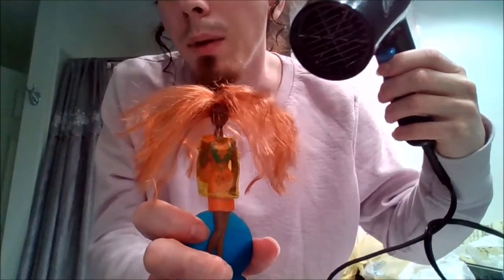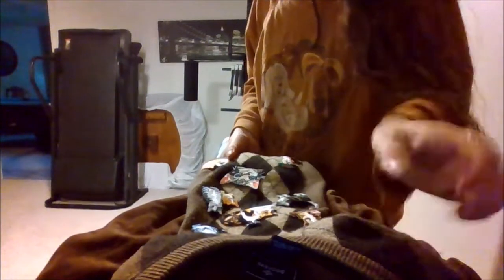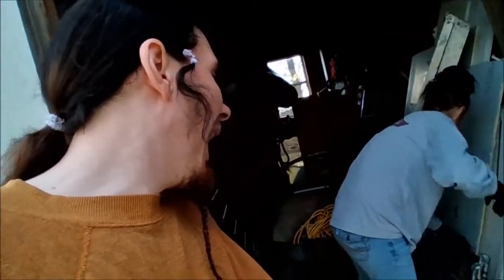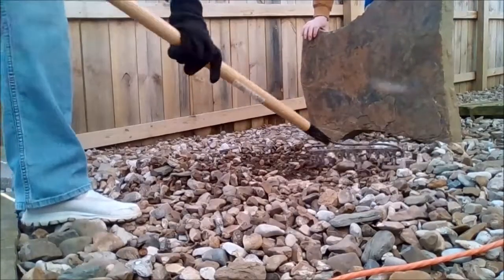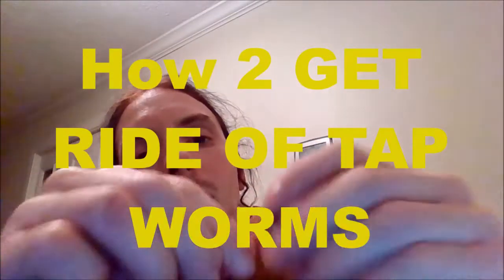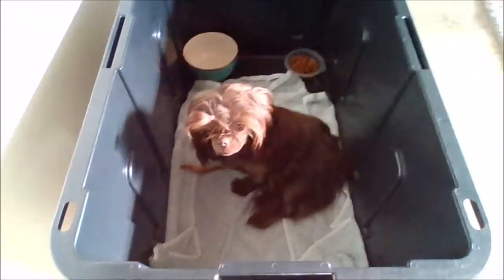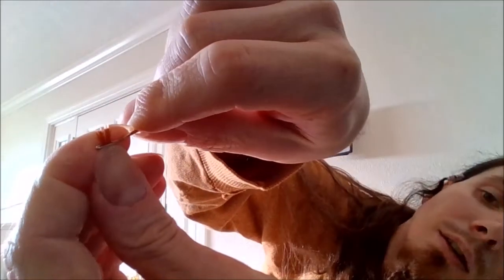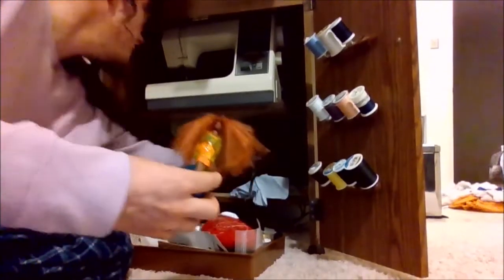Reroot Barbies Hair & Cat Patches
Can You Blow Dry Barbie Dolls Hair?
how to Reroot a Barbie Dolls Hair?